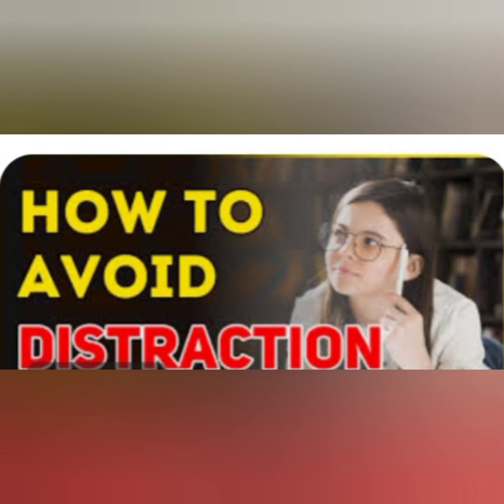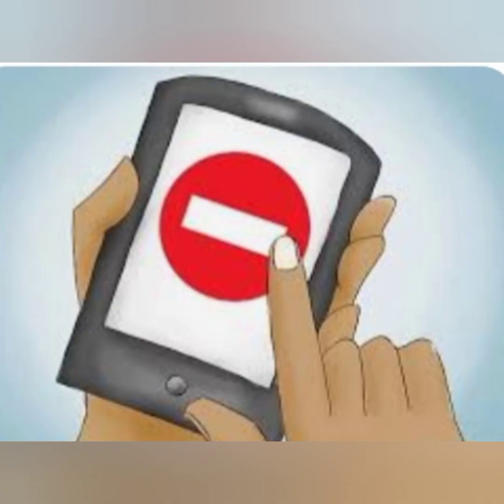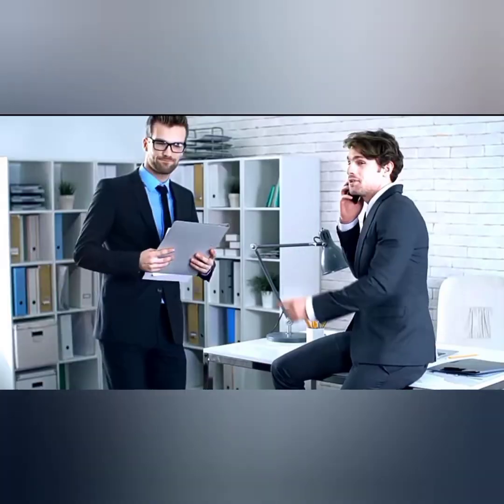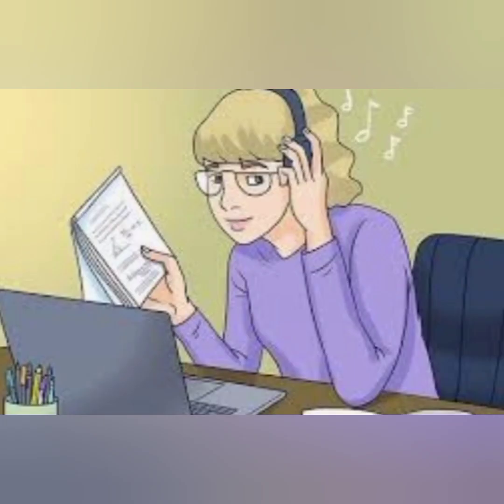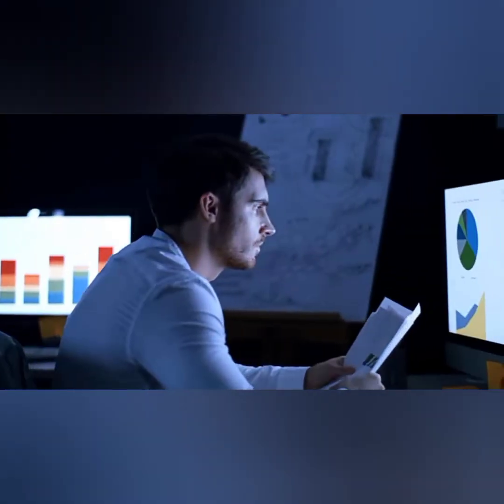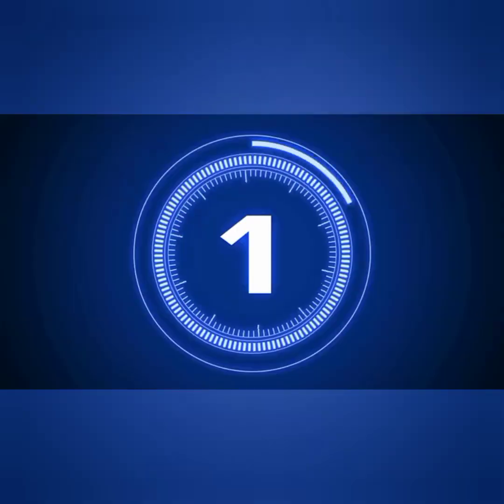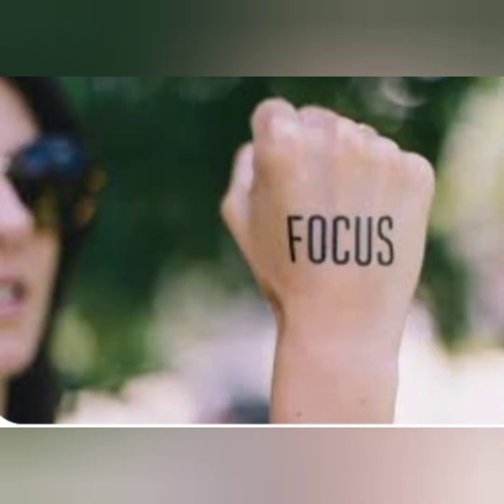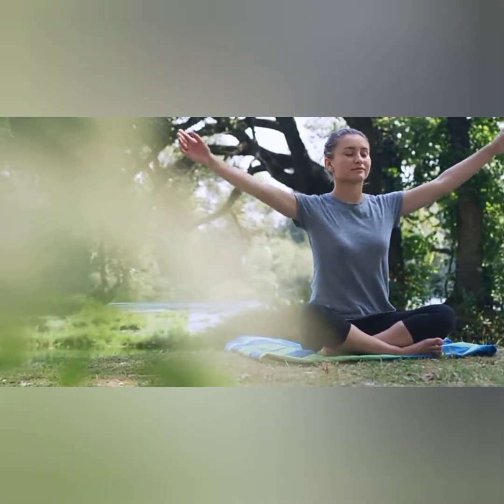How to Stop Distractions and Stay Focused | Practical Tips and Techniques#girl